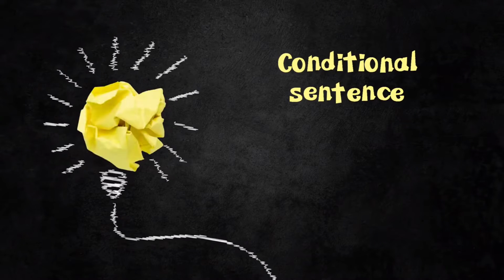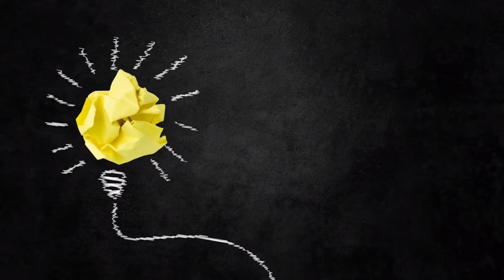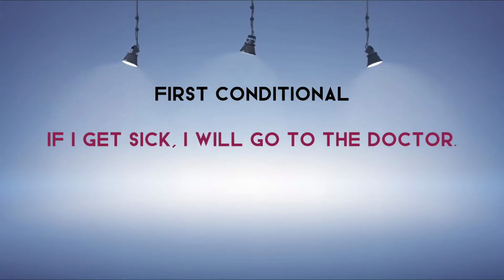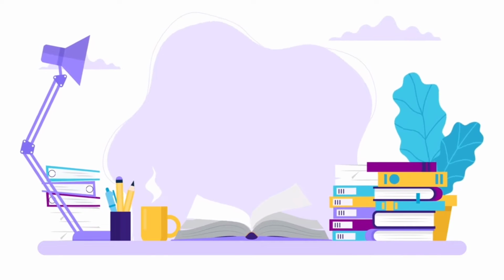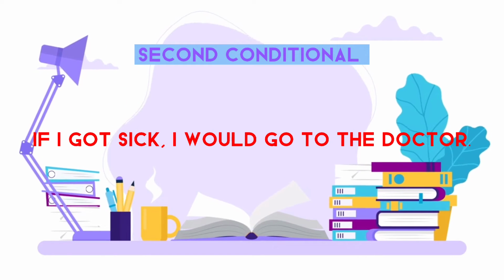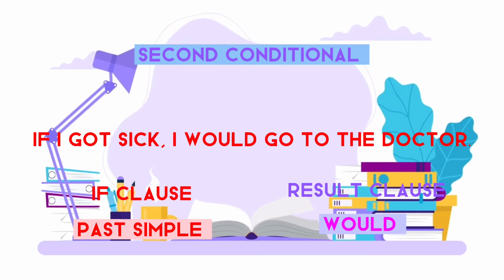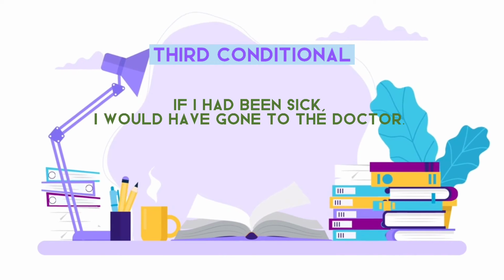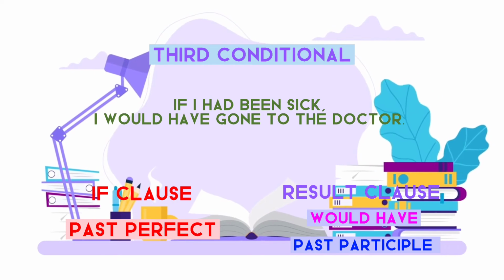IEC B Final Project Video : Conditional Sentence by Restu Wahyu Tresna Aditya-2112021127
IEC B Final Project Video:
Conditional Sentence

Restu Wahyu Tresna Aditya
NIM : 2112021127